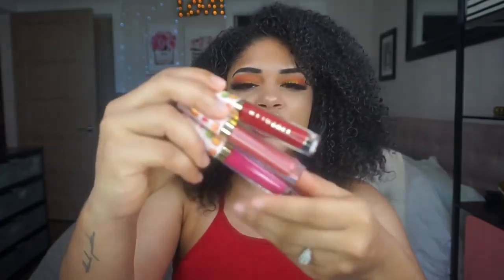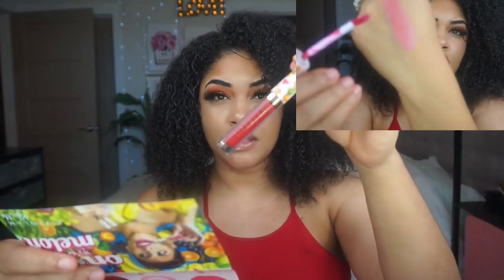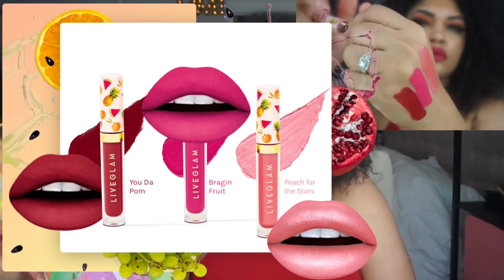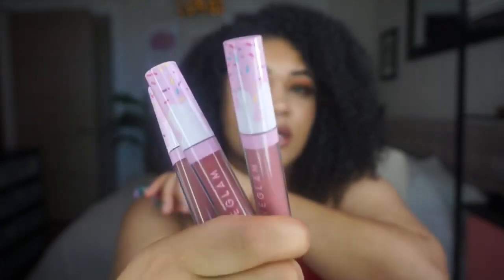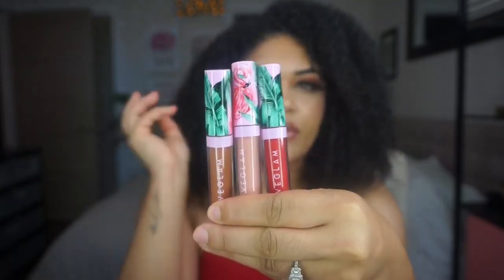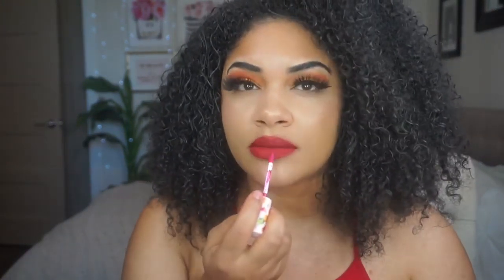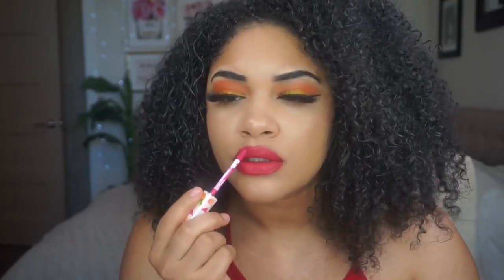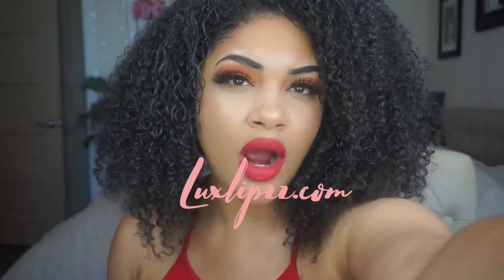Best $10 Liquid Lipsticks LiveGlam KissMe July 2019 Swatches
Luxlipzz.com
Welcome Back to my YOUTUBE Lovies!
@liveglam.co (Instagram.com/liveglam.co) has the cutest lippies every month!

Every month they have the cutest theme, unicorn 🦄, birthday 🎂 cake, pumpkin spice! This month THE packaging is summer fruit themed! These matte lips are hydrating & smell delicious!
The Frosted 🍑 Peach shade is called Peach for the Stars
🍉 The Vibrant Hot pink with a slight neon orange undertone is called Bragin Fruit
Last is You Da Pom which is basically pomegranates turned into your perfect liquid matte lippy.

Which is your fav??🔻🔻🔻
I loved the Combo I made at the end of the video!!

Lashes @beyoubeauty_by_amandareese in Carie